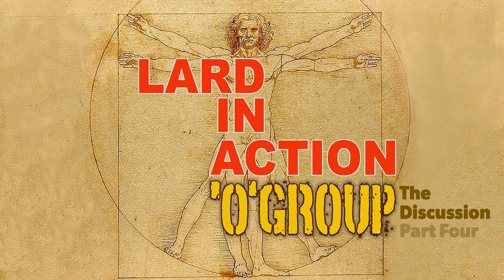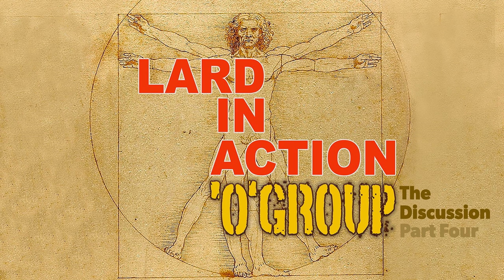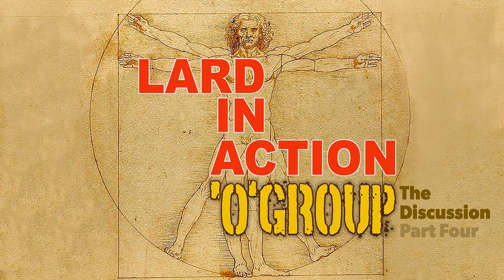'O' Group Part Four, Lard In Action Reports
Dave and Rich discuss the nuts and bolts of firing, moving and close combat in this continuing investigation of 'O' Group WWII Rules.